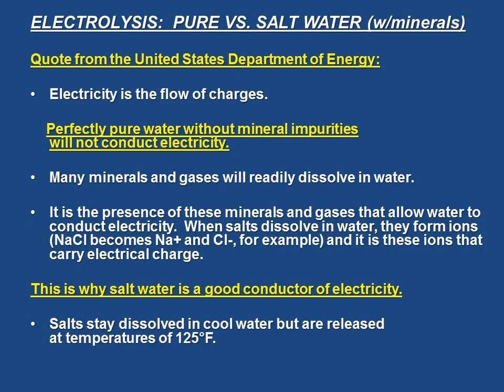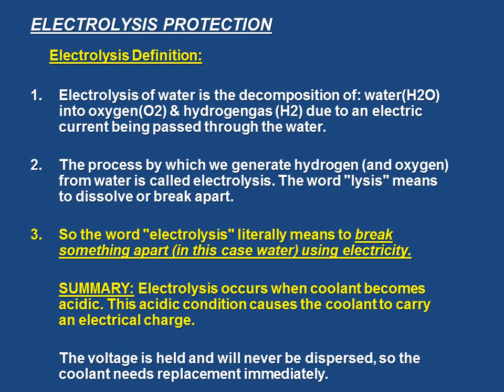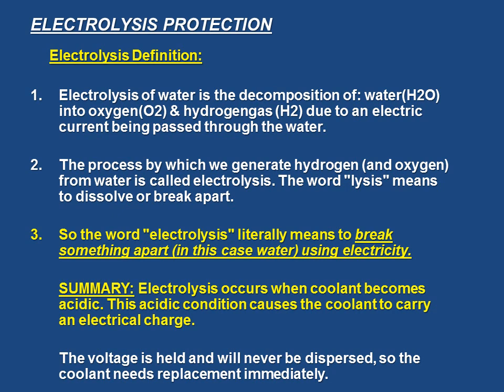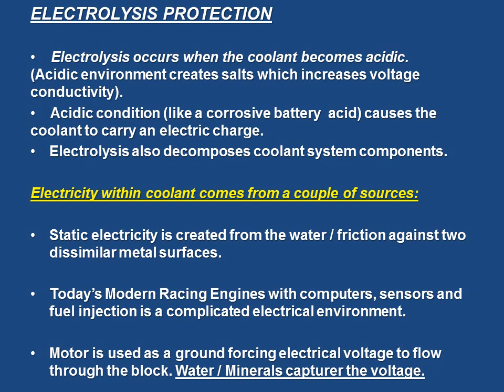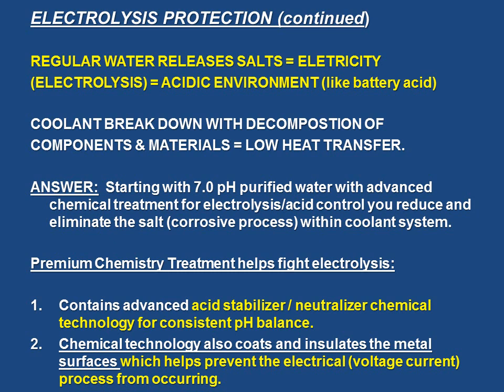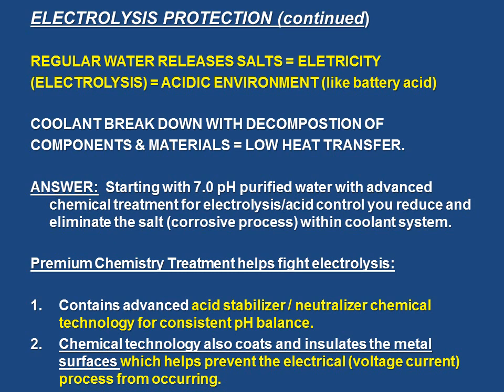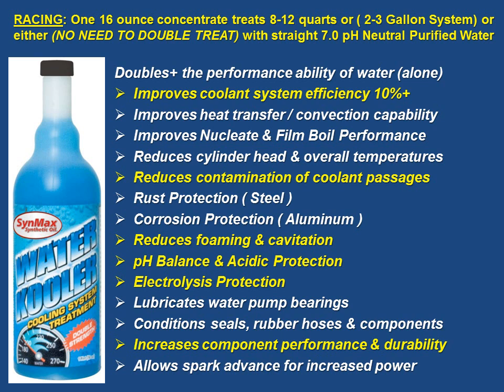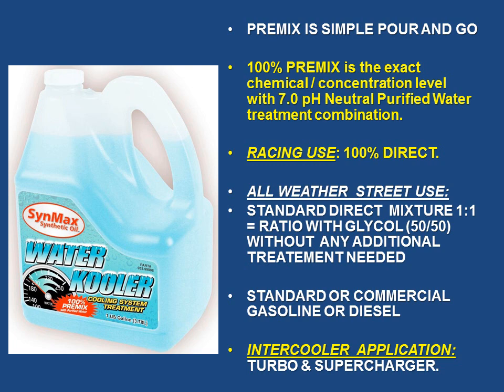Coolant System Part 4 of 6 Electrolysis Prevention by SynMax University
Coolant System Part 4 of 6  how to protect against Electrolysis at the coolant passage surfaces through the use of premium coolant fluid selection through advanced water chemistry formulation - provided by SynMax Water Kooler presentation by SynMax University